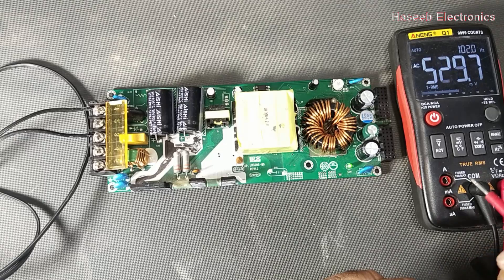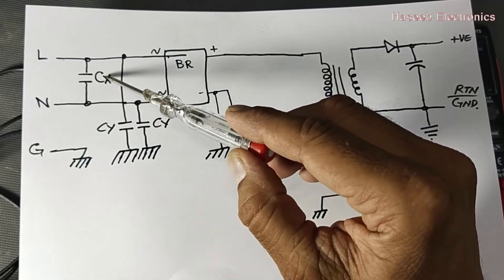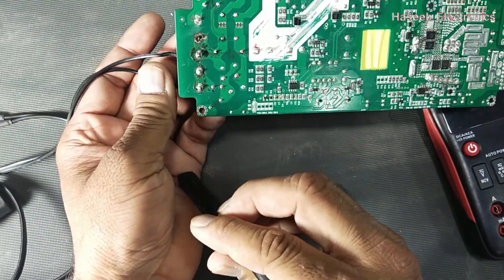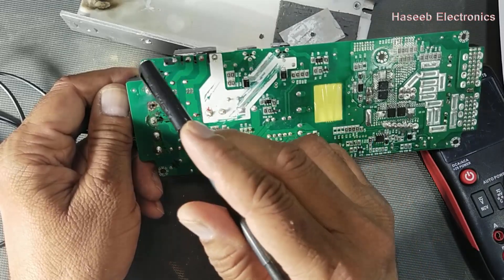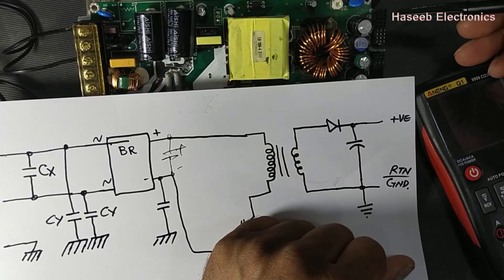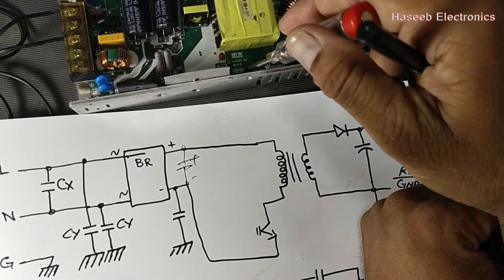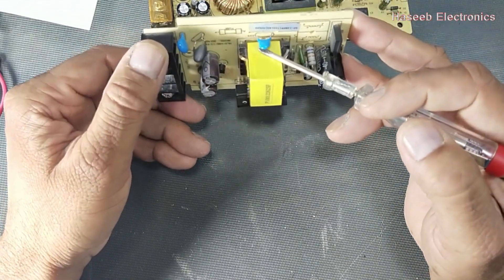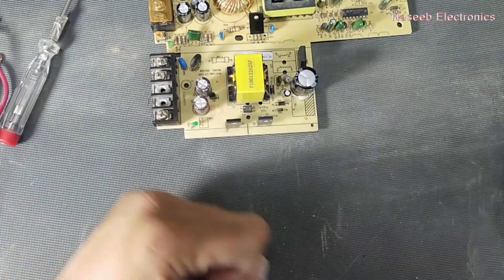{513} Why Isolated SMPS Output have Live Line Voltage - SMPS Output Gives Electrical Shock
in this video i discussed Why Isolated SMPS Output Contains Line Voltage - SMPS Output Gives Electrical Shock. tester glows in dc supply of isolated switch mode power supply (SMPS). in isolated smps, the output must be isolated from line and neutral input. but in some reasons some line component enters in secondary output and while touching the output it gives electrical shock. and if we touch tester to output, the neon inside the tester glows, it indicates that there are live line voltage in output section, it may be due to class y rated capacitor, mosfet mounting tab or insulator leakage, smps transformer inter winding insulation leakage. or winding short circuit between primary winding & secondary winding
tester glows in output of switch mode power supply
tester glows in neutral,
tester glows in earth or chassis of the switch mode power supply
tester glows in dc supply,
basics of switching mode power supply,
smps tutorial
how to repair switching mode power supply
how to find short circuit in smps
how to repair smps power supply
smps repair step by step
smps working basics
haseeb electronics chowk azam